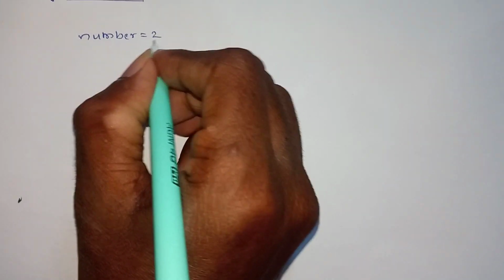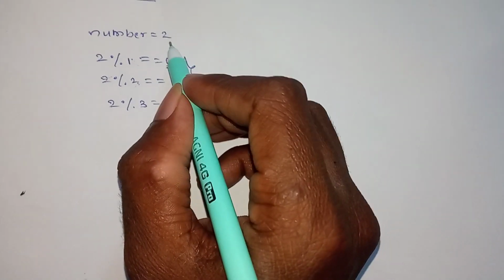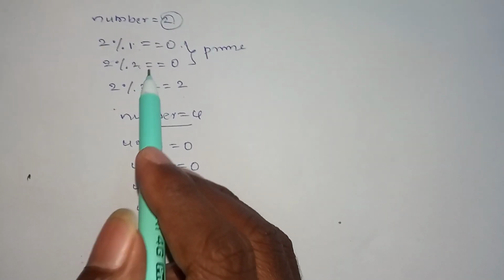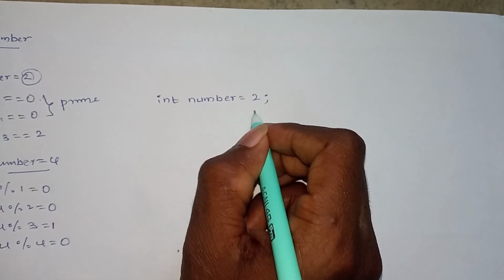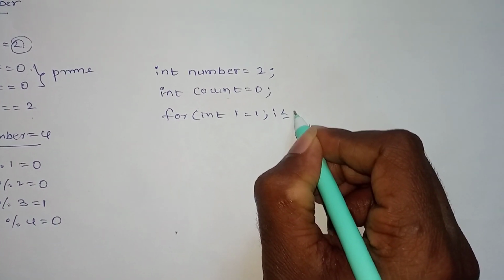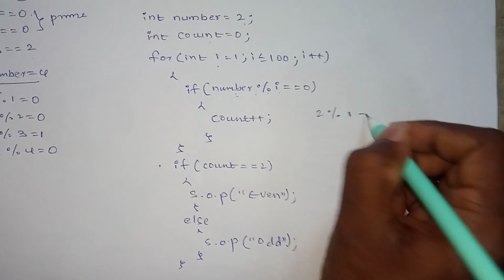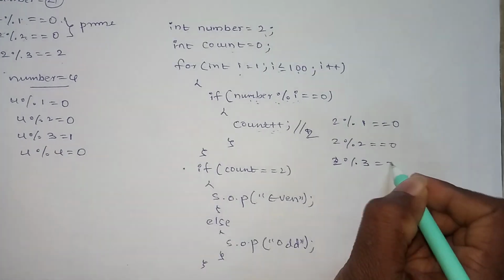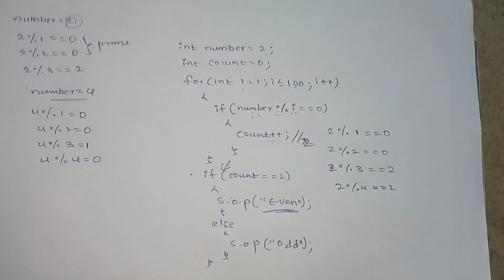Number is a Prime or Not in Java with Code @CodersLife-q9z Must Know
Hi everyone, In this video I have explained you what is a prime number and how to implement it with java language. A prime number is a number which is having two factors. @CodersLife-q9z